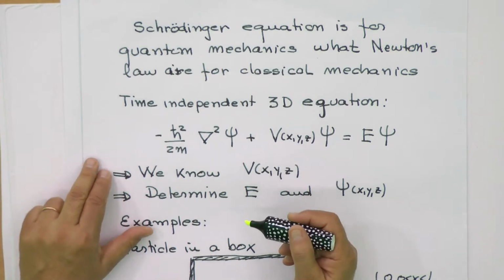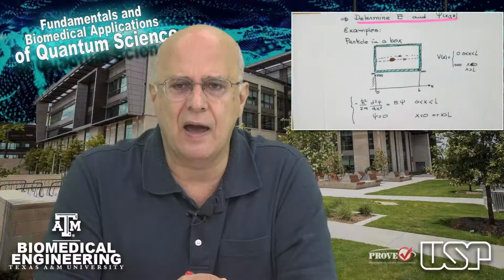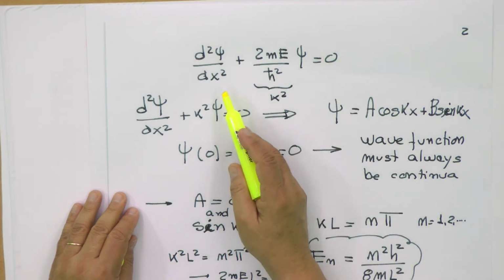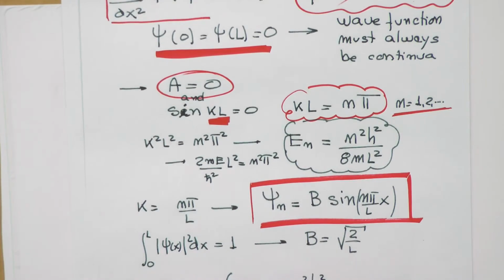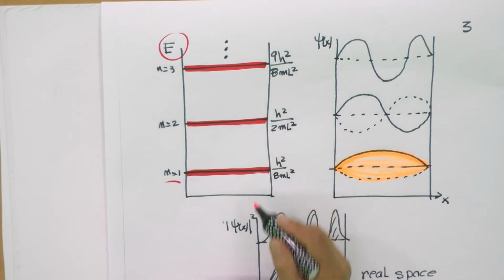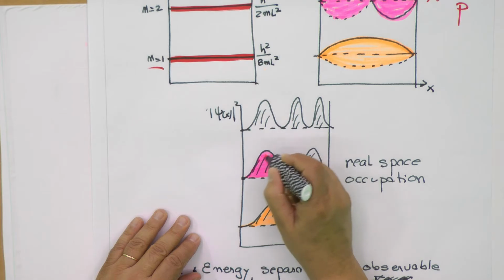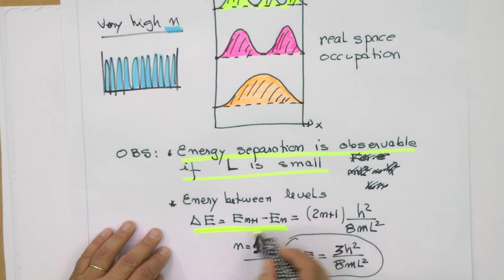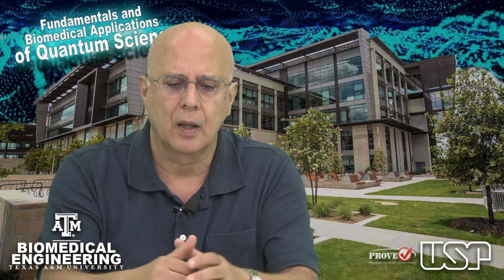Fundamentals and Biomedical applications of Quantum Science Lecture 16